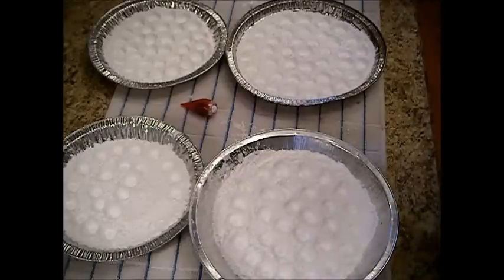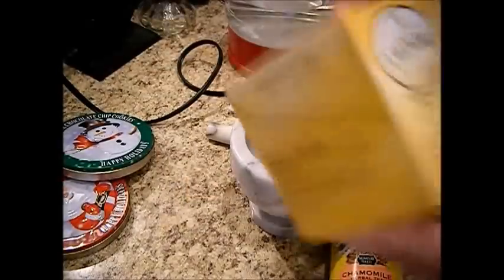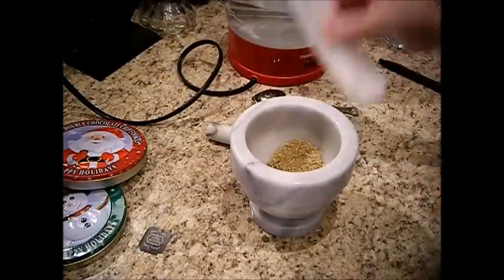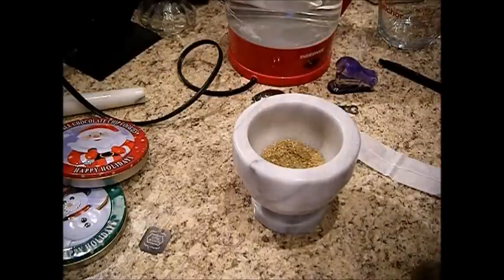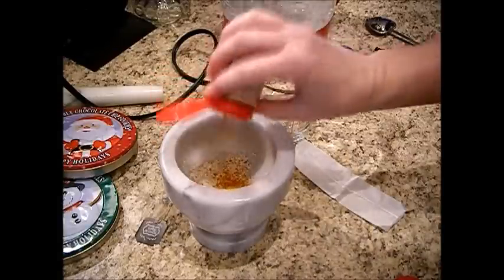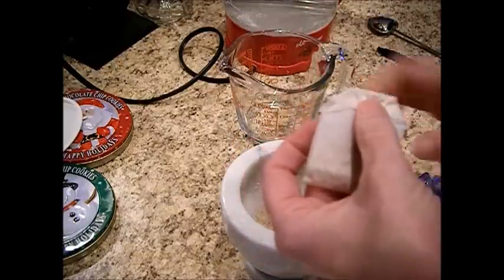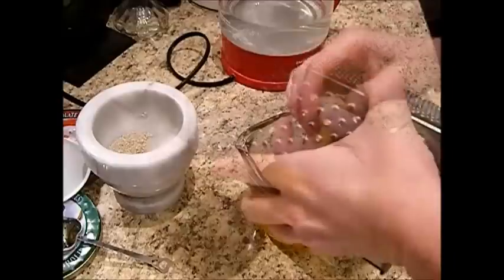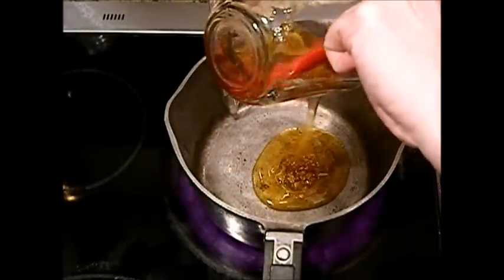HERBAL HONEY THROAT DROPS!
Hi, Angels! I'm feeling so much better this week! Just relaxing and editing videos that I made last week, while sick. Lots of fun and goodies coming your way this month as well!
Love to you all, stay in peace! Blessings! Janie & John

It is YOU, the viewers, that make this all possible!